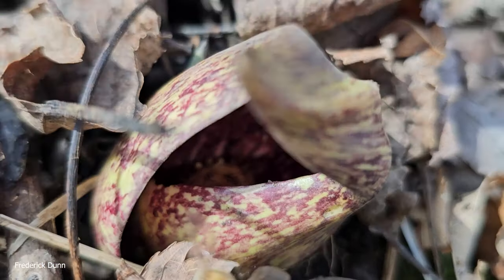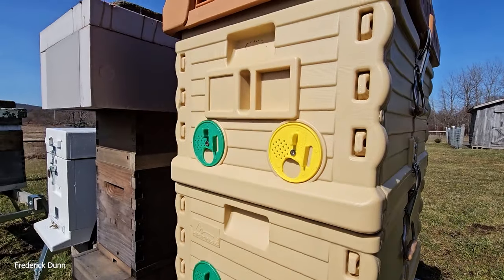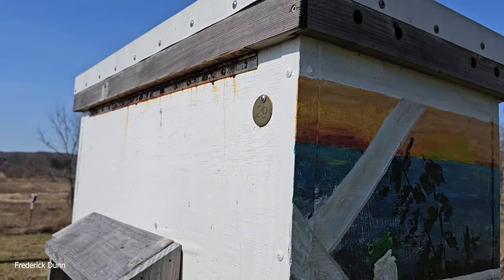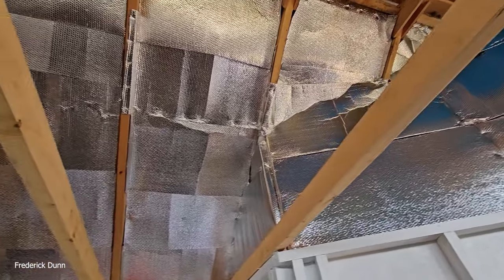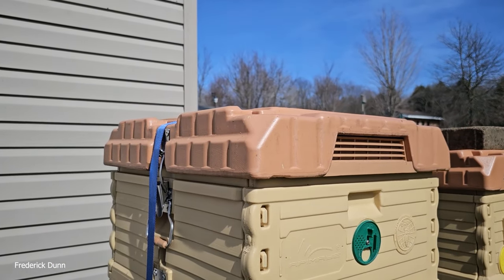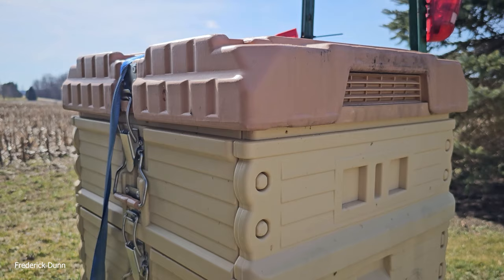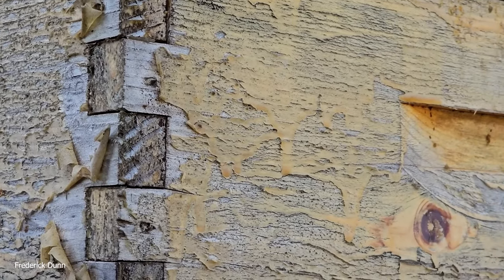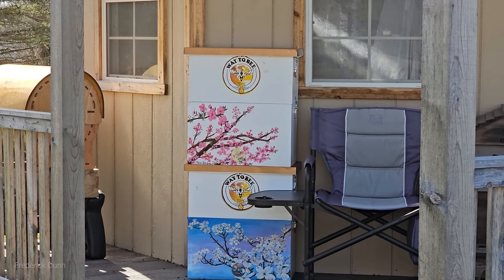Apiary Hive Survival Walk Through, March 4th All Hives, some are dead.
Every single hive is visited one by one. Some survival surprises, and some expected losses.
How were they configured for winter?
What do the entrances look like?
Were they fed or not?
Hive Alive Fondant? yes, or no.
How are the observation hives doing?
Layens hives ignored, are they alive?
All covered in this video.

Support Honey Bee Education and get the best smoker fuel I've ever used:

Solar Powered Motion Detector Alarms.
I have them all through the apiary, and have them set to go off only during the night.
Bears do not like noises and do not like being surprised.
I've been field-testing these units for many years.
They do NOT work effectively for deer. They do NOT work for skunks unless they are right on the front of the hive.
They DO repel coyotes and raccoons.
I live in black bear country and have had a bear damage my hives in the past. I removed my electric fence and placed 15 motion-activated alarms with solar charging panels on them. If you take your electric fence down, you accept that risk. I have not had a bear continue into my apiary since I placed these alarms facing all approach pathways.

If you live in a residential area, I do not recommend these alarms as they are loud enough to bother your neighbors. You also don't want them right next to your home unless you enjoy waking up at 3 am. They also work on possums. You can not adjust the sensitivity. Just select day or night, audible, flashing light, or both audible and flashing light. I've found the flashing light does almost nothing. It's the noise that keeps your bears in the woods and out of your apiary.

HULPPRE Solar Outdoor Motion Sensor Alarm-129db Loud Siren Lamp Noise Maker, 4 Working Modes Strobe Light with Remote.